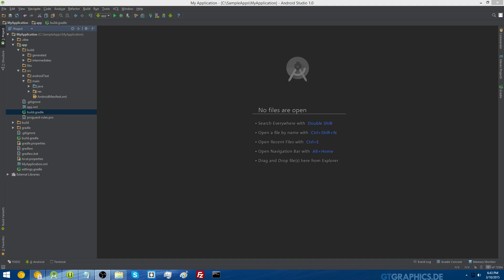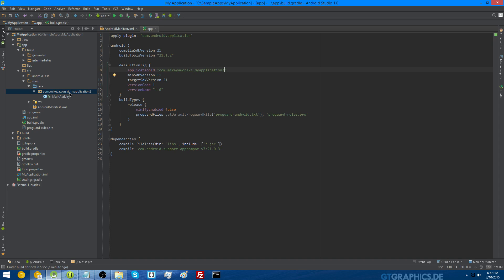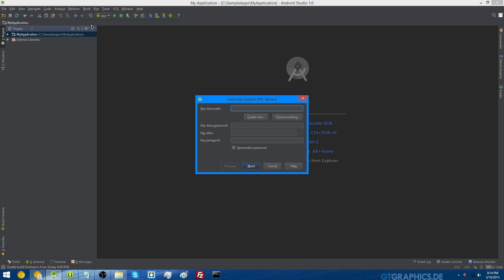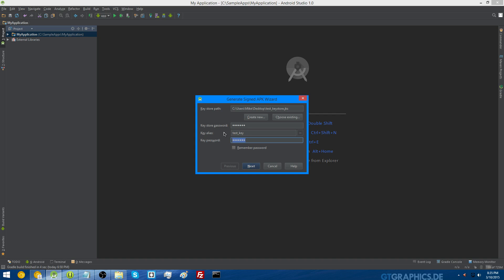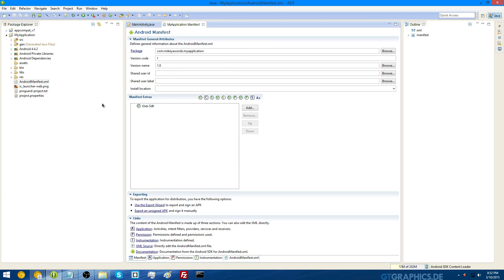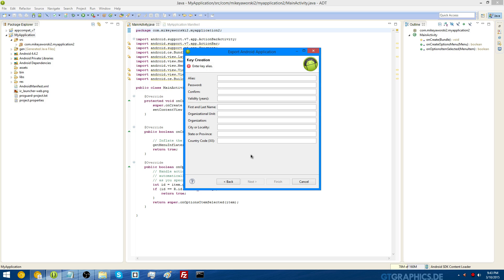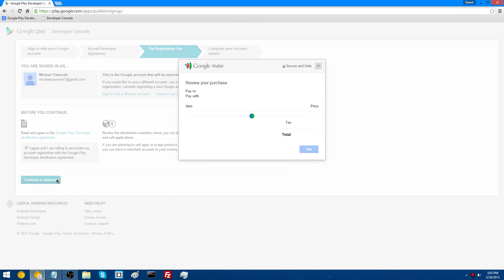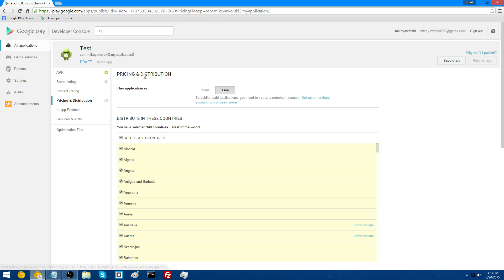How to Upload an Android App to the Google Play Marketplace (Android Studio and Android Eclipse)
0:00 - General information
1:14 - Find/Change package name (Android Studio)
3:38 - Find/Change version code and version name (Android Studio)
3:54 - Generating signed APK (Android Studio)
7:18 - Starting Eclipse
7:43 - How to find/change package name, version code and version name (Android Eclipse)
8:45 - Generating signed APK (Android Eclipse)
10:29 - Creating Google Play Developer Account
11:06 - Adding Application in Developer Console
12:51 - Backing up your Android development files

Debug keystore info:
keystore password: android
key name: androiddebugkey
key password: android

How to generate a signed APK to upload to Google Play. How to export a signed APK via Android Studio and Android Eclipse. How to publish an Android App to Google Play. Without manually signing the APK yourself.

Is anyone looking to start a website? You need web hosting and domain registration. Each cost money. I'm with DreamHost and I honestly love them as a hosting company. That's one fee off the list, now all you need to do is pay for the web hosting. At DreamHost, it's cheap for what you get ($8.95/month). It's one of the best deals out there.